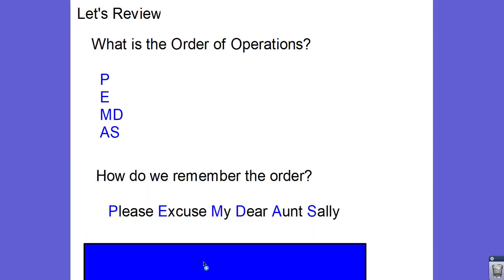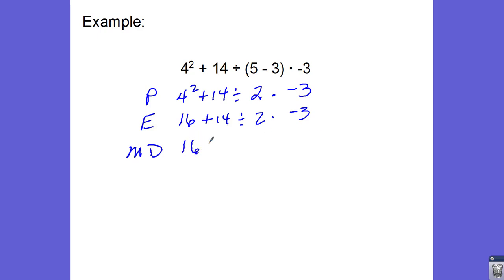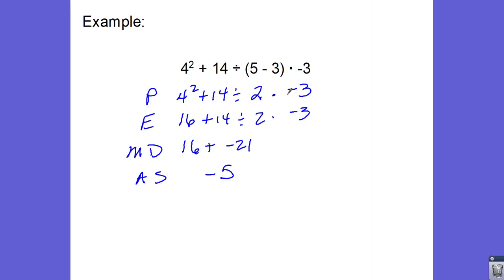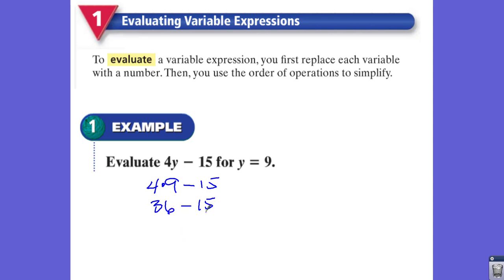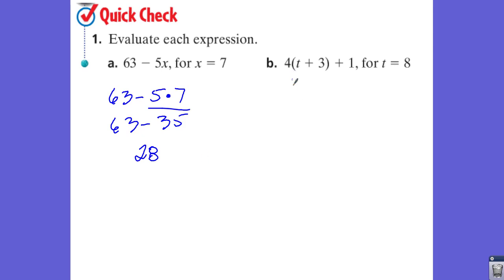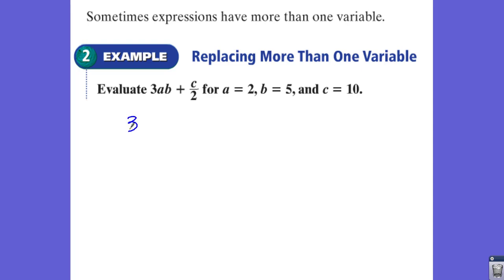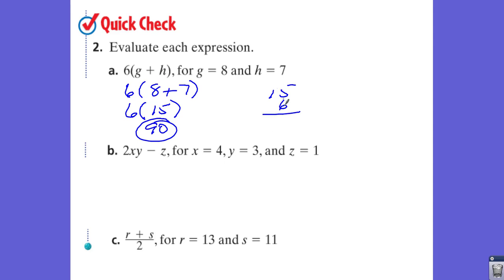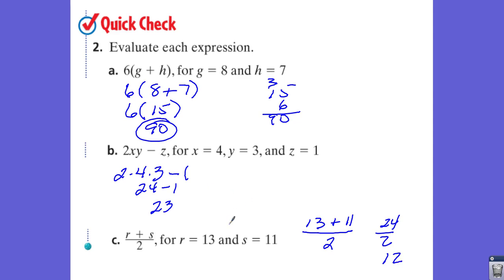102617 Evaluate Expressions